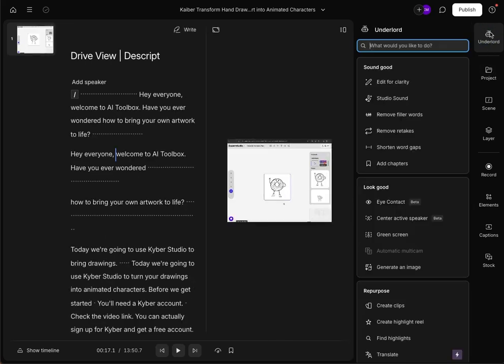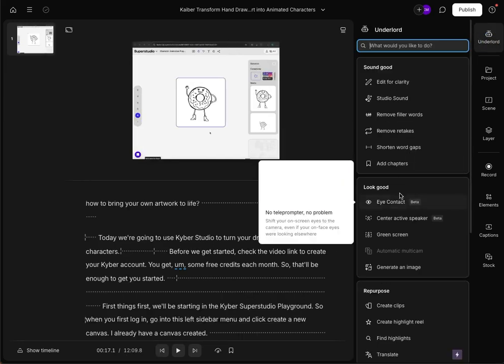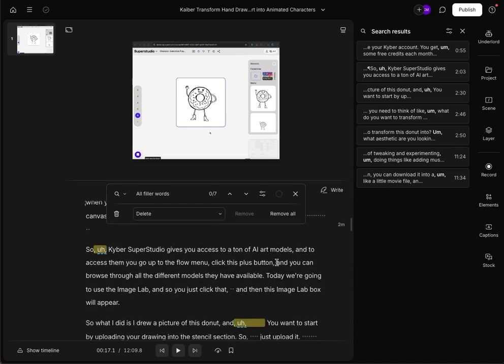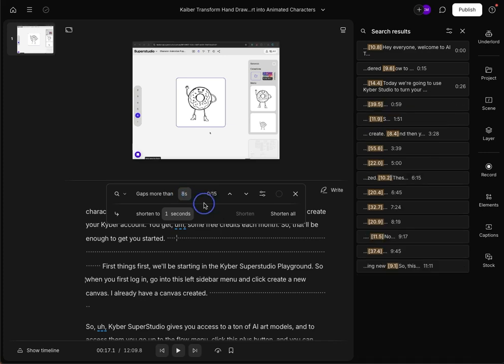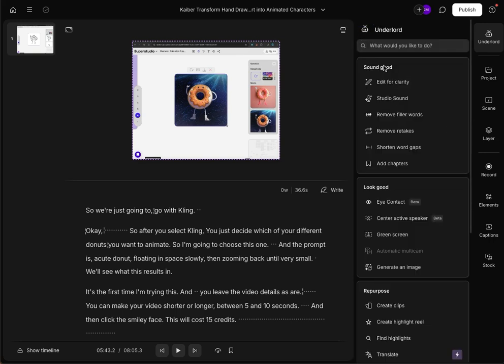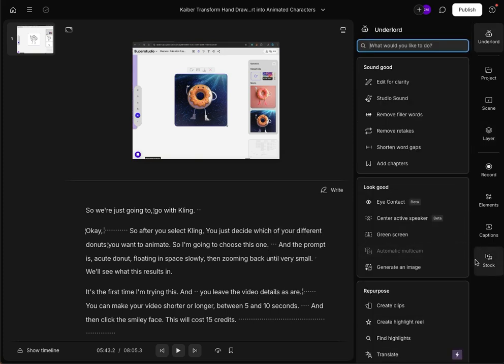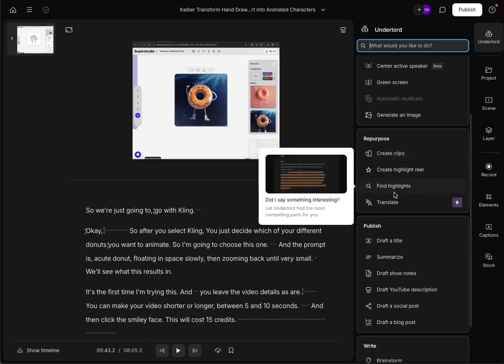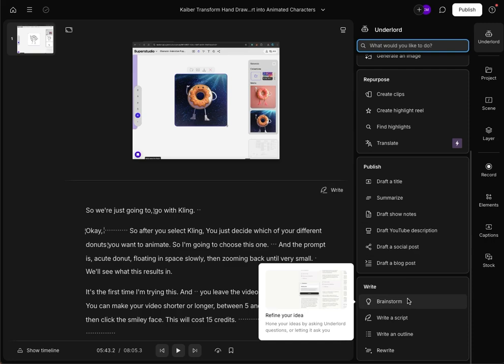Descript Video Editing Tutorial: How to Quickly Edit and Enhance Your Videos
In this episode , we explore how to use Descript to streamline and accelerate the video editing process. Learn how Descript's features like automatic transcription, removing retakes and filler words, shortening word gaps, improving audio quality, and many others can transform your lengthy, mistake-ridden video into a concise, polished final product. Discover specific tools such as Studio Sound, eye contact adjustment, green screen integration, and content translation. With step-by-step instructions, this tutorial will help you make the most out of Descript.

00:00 Introduction to AI Toolbox
00:02 Getting Started with Descript
00:31 Editing Your Video by Editing Text
00:51 Using AI Tools in Descript
01:43 Removing Filler Words
02:23 Shortening Word Gaps
03:13 Additional Editing Features
03:43 Enhancing Audio Quality
04:10 Advanced Tools and Features
04:44 Repurposing and Translating Content
05:38 Conclusion and Sign-Off